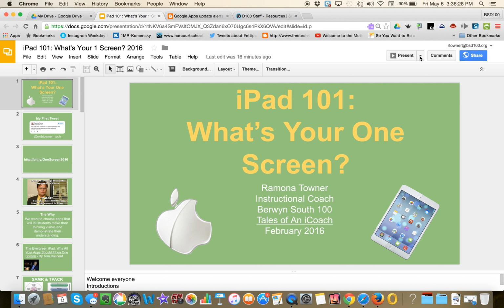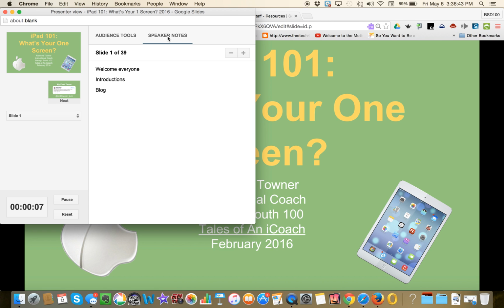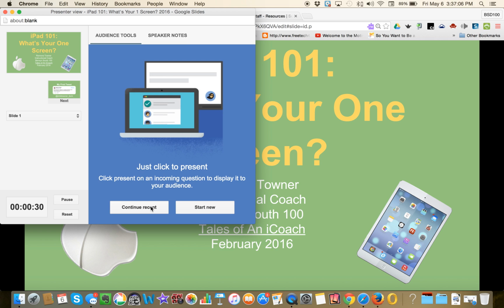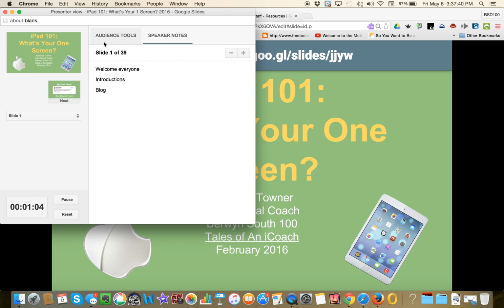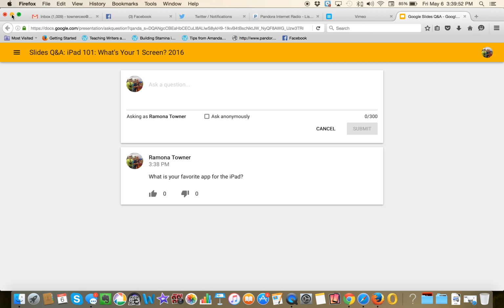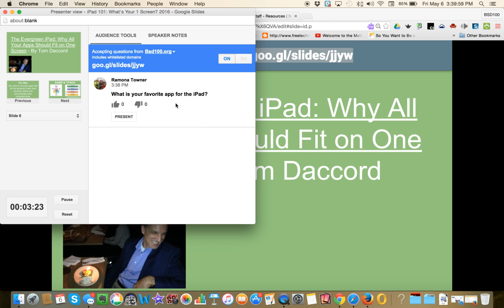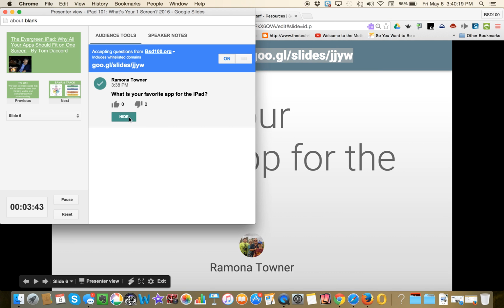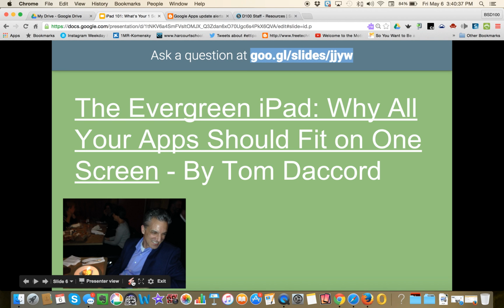Google Slides Q & A